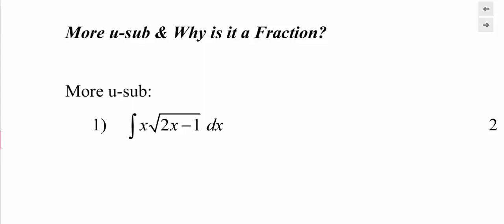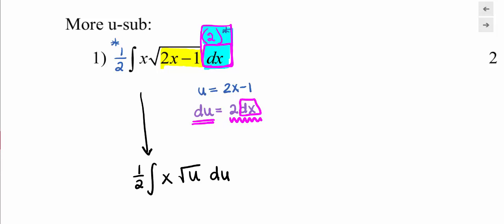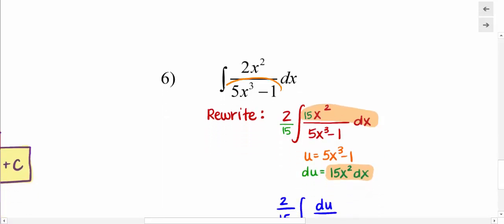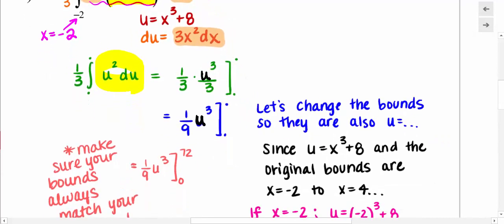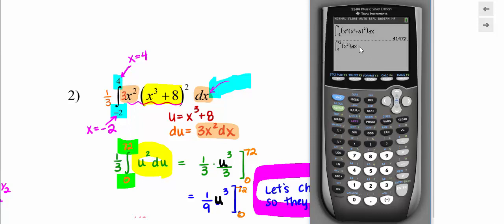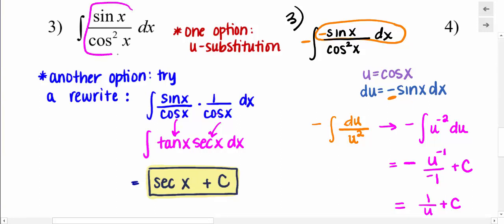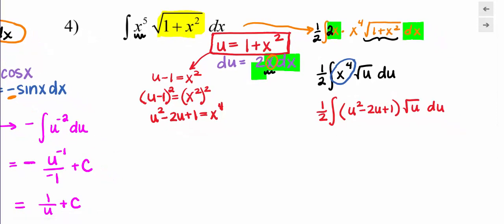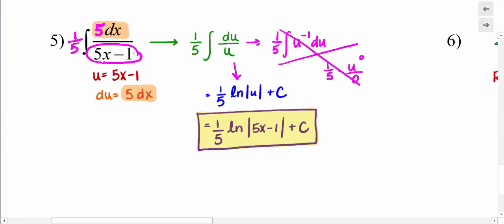MAT220 Section 5.5 U Substitution Part II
This video will show examples for a Calculus I course on integration using u-substitution.  This is the second part of a three-part series, so basic u-substitution is not shown here.  These are a bit more advanced, and the extra variable case is addressed, as well as changing bounds, and the "inside outside" method shown.